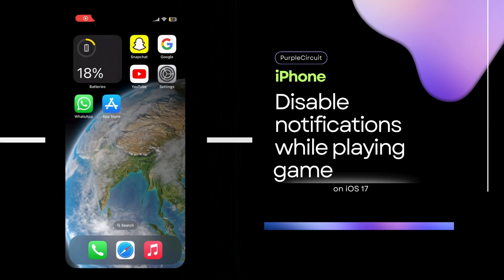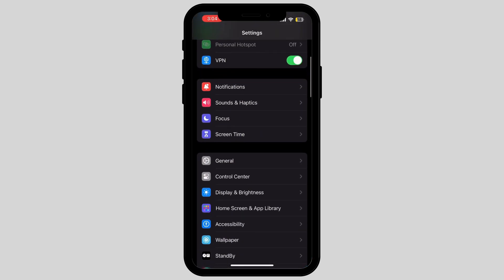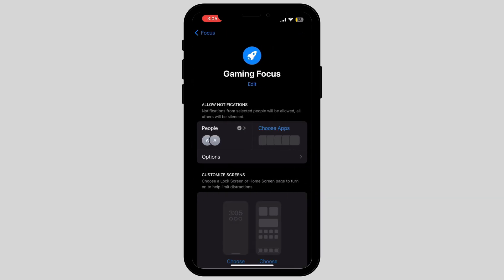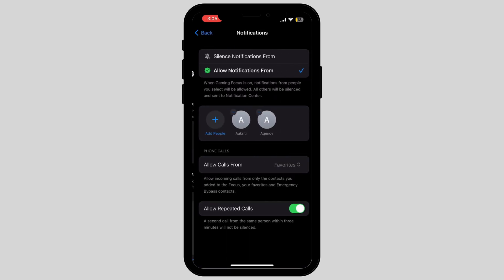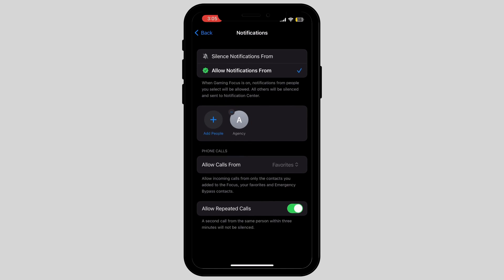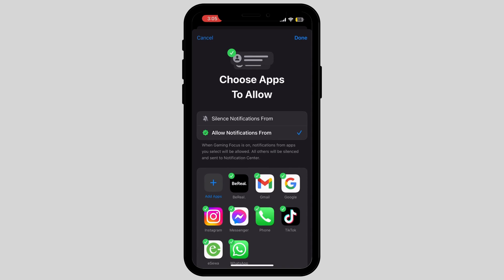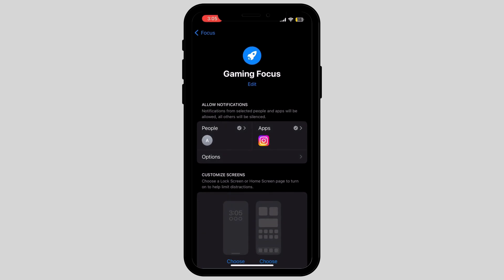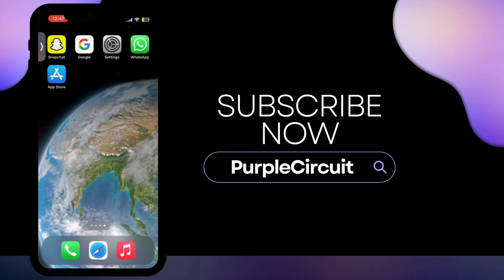How To Disable Notifications While Playing Games iPhone (Easy Way)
"Ready to level up your mobile gaming experience on your iPhone? In this step-by-step tutorial, we'll show you how to keep your focus uninterrupted by disabling notifications while playing games on your device.

In this tutorial, you'll learn:

- The easy steps to prevent notifications from interrupting your gameplay.
- Customizing notification settings for a distraction-free gaming experience.
- Ensuring you never miss a crucial message or call even when gaming.

Don't let notifications spoil your gaming sessions! Whether you're into mobile gaming for fun or competition, this guide will help you stay in the zone.

Enhance your iPhone gaming experience and make your gameplay smoother. If you've ever wondered, 'How do I disable notifications while playing games on my iPhone?' - this video is your go-to resource.

Feel free to customize it further to match the tone and style of your channel and video.